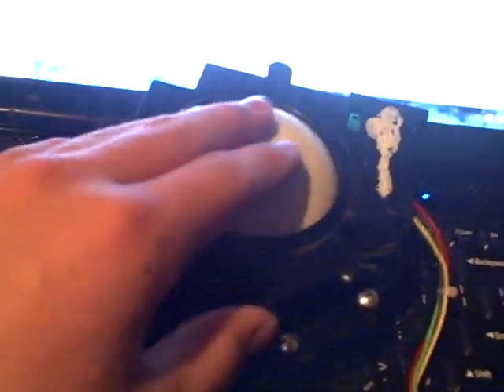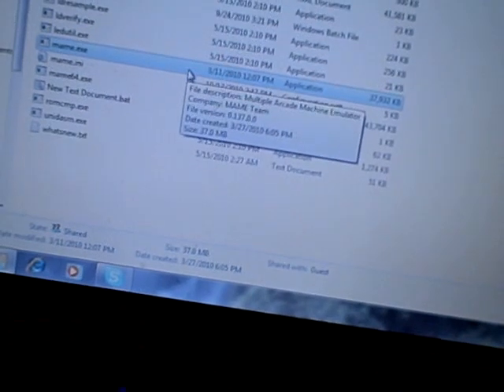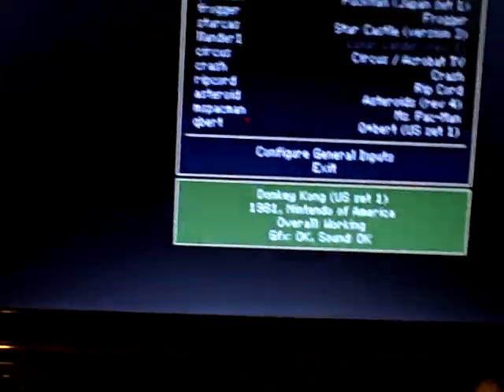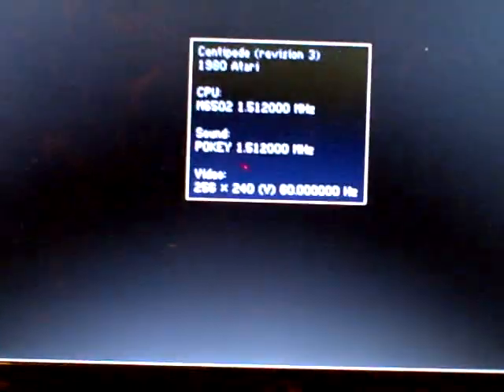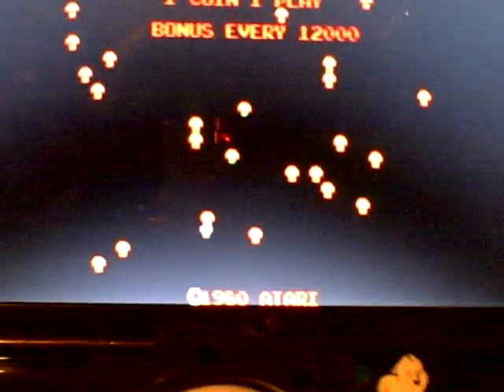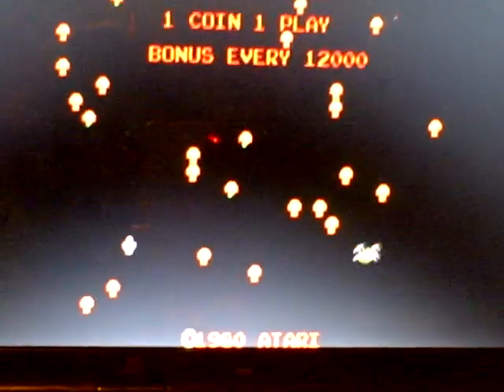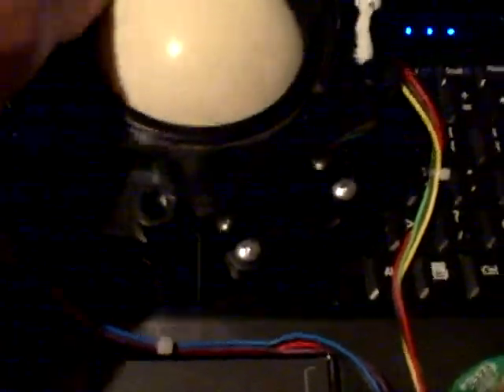mouse hack for trackball mame